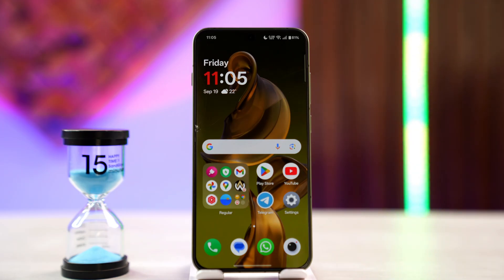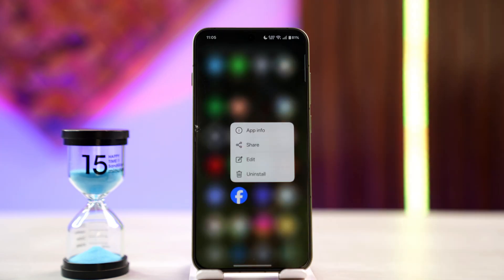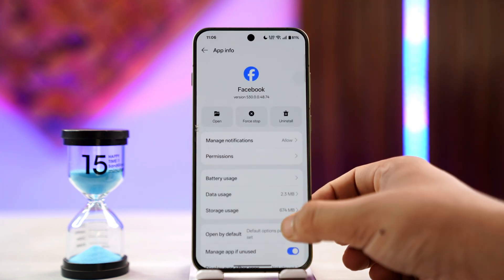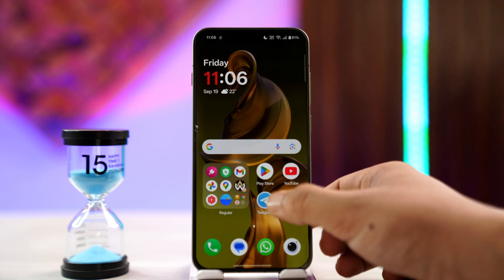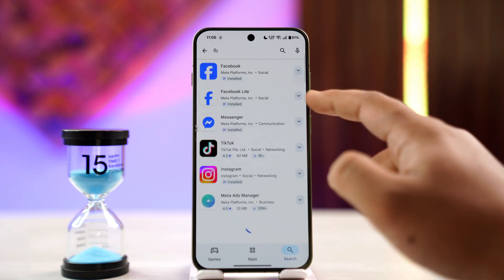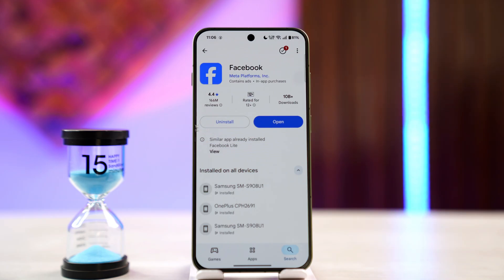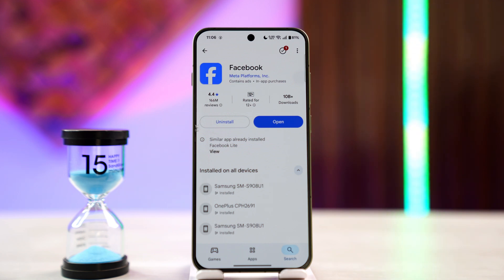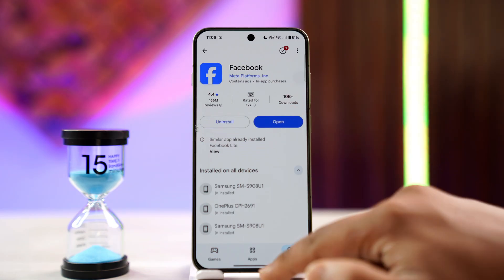How to Fix Facebook Login Blocked Due to Suspicious Activity !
In this video, we cover how to fix Facebook login issues when access is blocked due to suspicious activity. This type of block usually happens when Facebook detects unusual behavior on your account, such as repeated failed login attempts, logging in from a new device or IP address, or accessing your account from an unfamiliar location. These measures are part of Facebook’s security system to prevent unauthorized access.

The first step you can take is to clear the Facebook app cache and data. On Android, long press the Facebook app icon, tap the information (i) button, and go to Storage. From here, select Clear Cache and Clear Data. This resets the app, which often helps remove temporary errors that might trigger login problems.

Next, check if the Facebook app is updated. Go to the Google Play Store or Apple App Store, search for Facebook, and see if an update is available. Running the latest version ensures compatibility with Facebook’s security systems and reduces login errors.

If you are still blocked, it may be because Facebook flagged your login attempt as suspicious. This can happen if you tried logging in too many times in a short period or if you’re using a new phone, a different IP address, or traveling to another country. In such cases, the best solution is to wait for a cooldown period, usually 24 to 48 hours, before attempting to log in again. Trying repeatedly may extend the block further.

When you are able to log in again, make sure to review your account security settings. Enable two-factor authentication, keep your recovery email and phone number updated, and avoid using public or unsecured networks when signing in.

By clearing cache and data, updating the app, waiting for the cooldown period, and improving your account security, you should be able to fix the "login blocked due to suspicious activity" error on Facebook.

Timestamps:
0:00 Introduction
0:24 Clearing cache and data
0:43 Updating the Facebook app
0:53 Why suspicious activity blocks occur
1:06 Waiting before logging in again
1:12 Conclusion